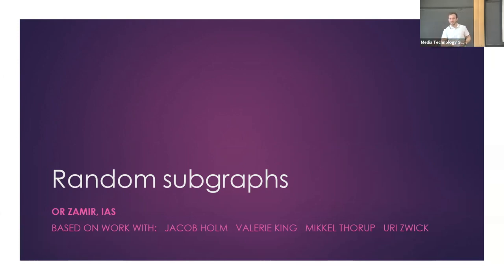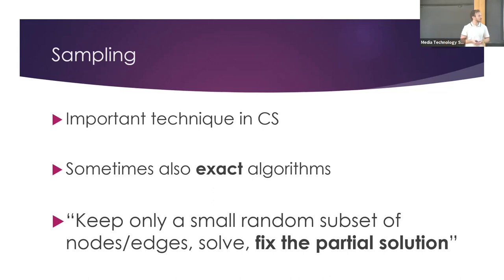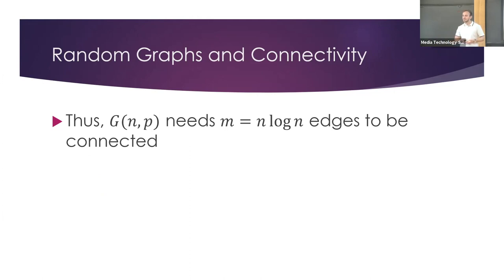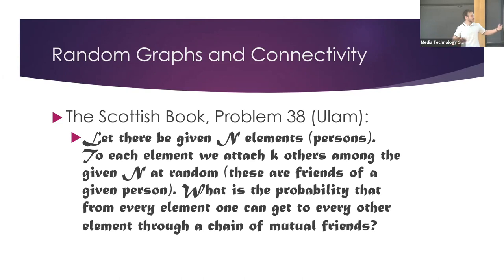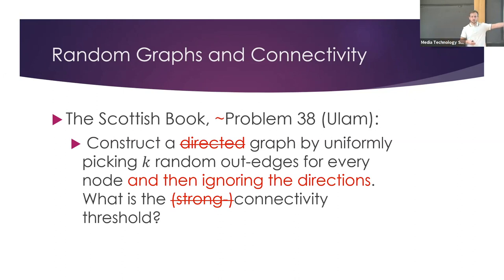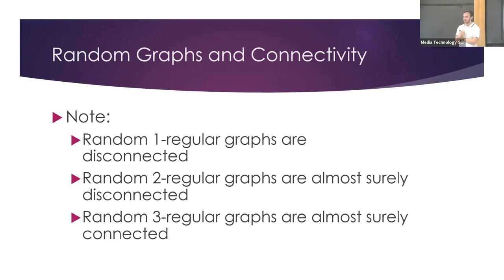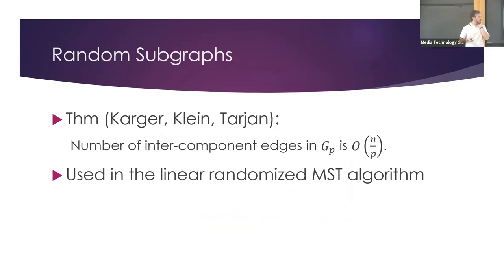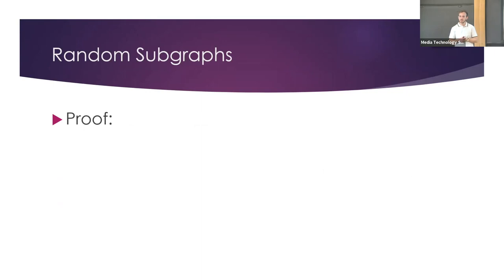Random k-out subgraphs - Or Zamir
Topic: Random k-out subgraphs
Speaker: Or Zamir
Date: March 09, 2021